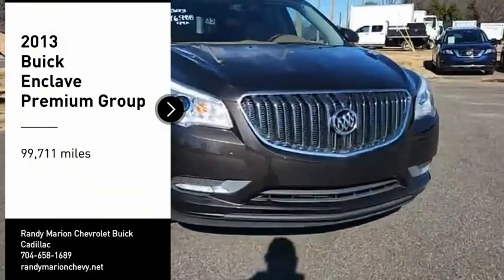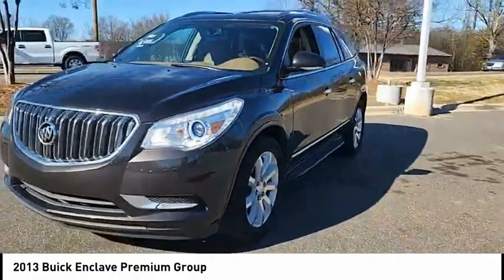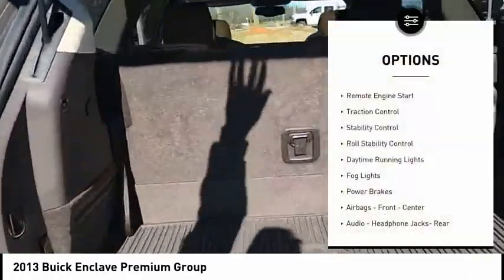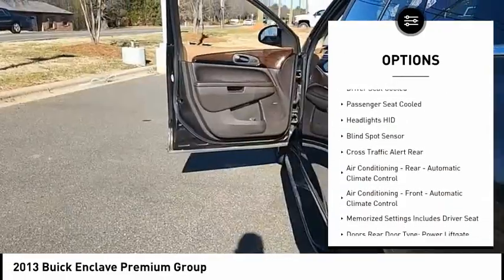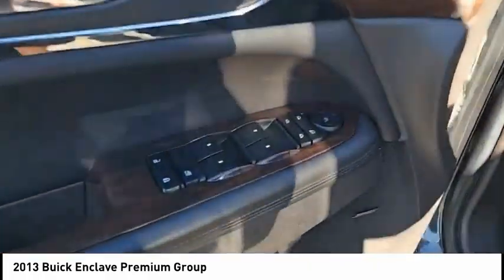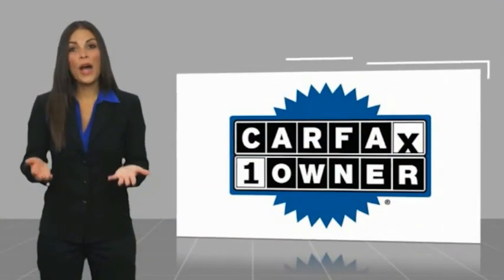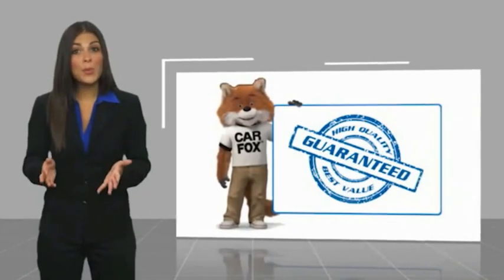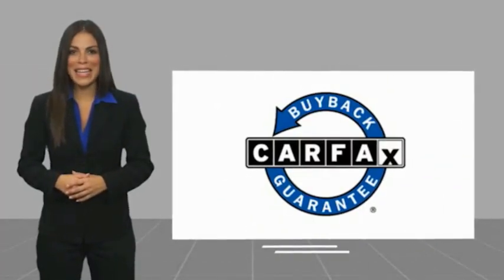2013 Buick Enclave Mooresville NC TR88486D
2013 Buick Enclave Premium Group